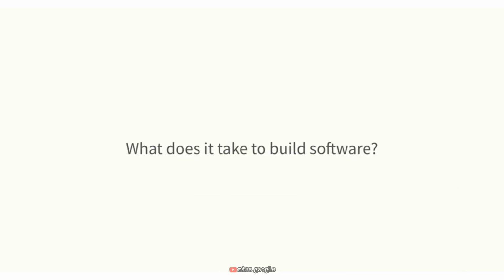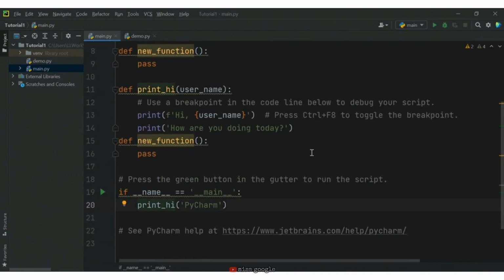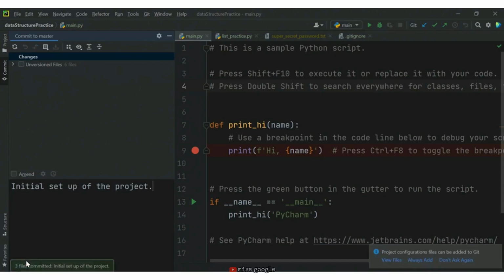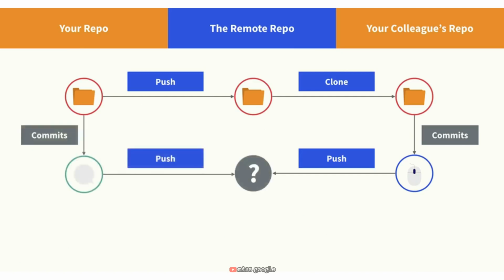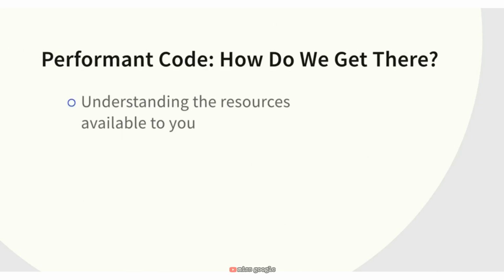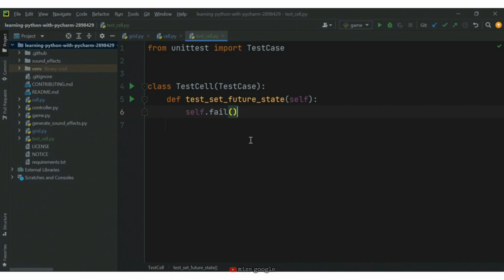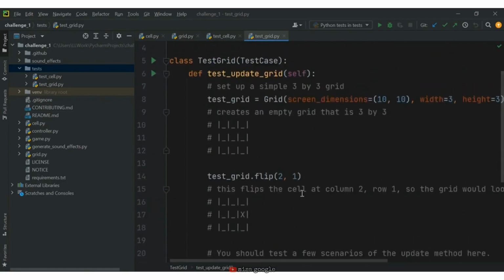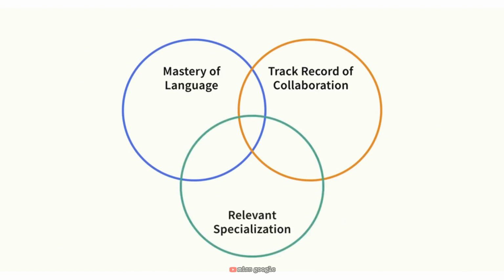PyCharm Tutorial | Python with PyCharm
In this video we are going to see the functionalities of PyCharm. These are the essential trainings on PyCharm . we will see more and more in upcoming videos.

00:00:00-00:00:53      Software development and PyCharm
00:00:54-00:02:37      Why PyCharm?
00:02:38-00:04:09      What you should know
00:04:10-00:07:32      Installing Python
00:07:33-00:12:00      Installing PyCharm
00:12:01-00:16:46      PyCharm settings and accessibility
00:16:47-00:22:30      Editor tips and tricks
00:22:31-00:30:18      Creating and navigating your projects
00:30:19-00:34:49      Installing and setting up Git
00:34:50-00:42:23      Organizing your work with commit, branch and merge
00:42:24-00:53:17      Saving your work with Git push
00:53:18-00:59:05      Collaborating with Git pull
00:59:06-01:05:18      Defining dependencies and open source
01:05:19-01:09:35      Managing your dependencies
01:09:36-01:13:36      Keeping your projects organized with virtual environments
01:13:37-01:18:10      Challenge: Fix a problematic package, branch by branch
01:18:11-01:29:13      Solution: Fix a problematic package, branch by branch
01:29:14-01:31:13      What does code quality means?
01:31:14-01:35:13      Debugging run-time errors
01:35:14-01:44:55      Debugging logical errors
01:44:56-01:57:07      Unit testing
01:57:08-02:04:45      Coding style
02:04:46-02:07:39      Challenge: Debug to fix broken tests and refactor the code
02:07:40-02:08:30     Conclusion